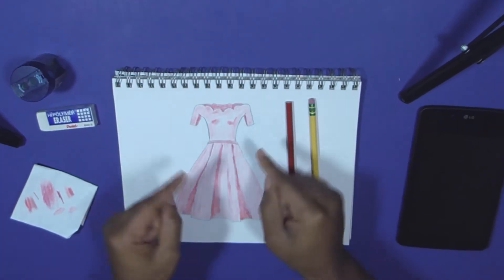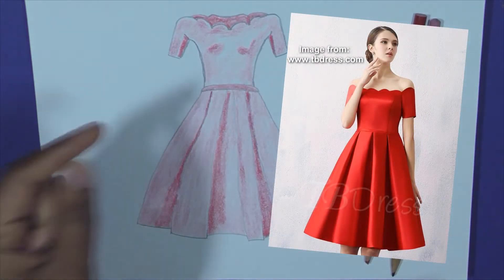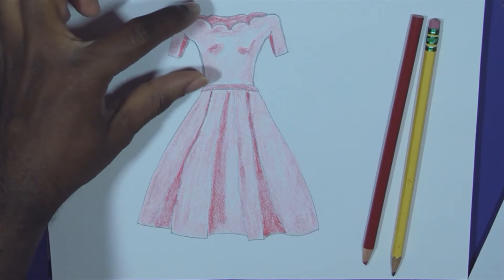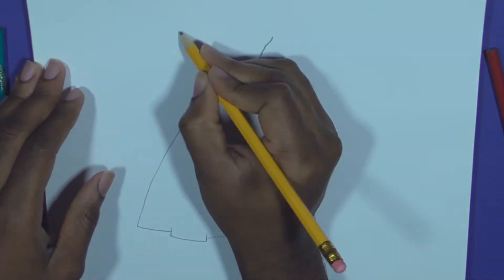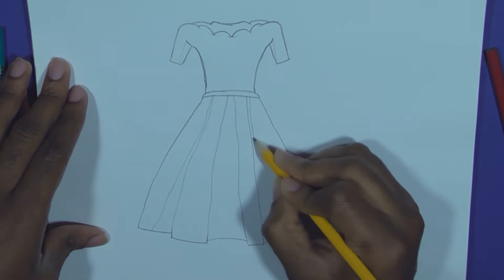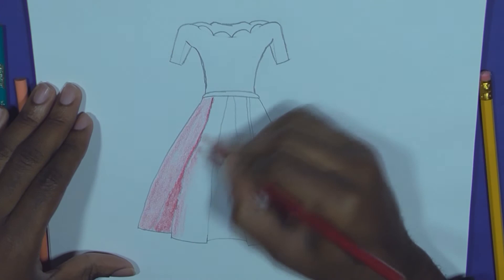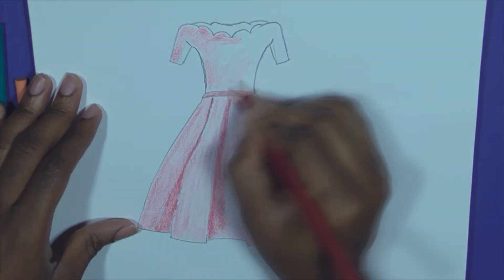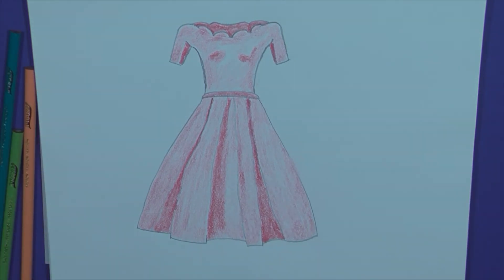Red dress drawing, narrated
How to draw a cocktail dress step by step. Following the narration and drawing along step by step while watching the video will help you learn to draw a cocktail dress, faster and better, in color. What you need for this drawing: a red color pencil, and a regular pencil.